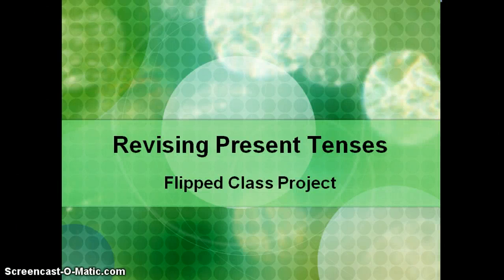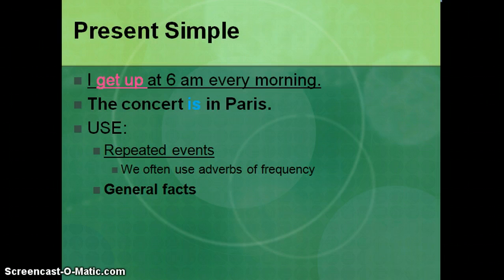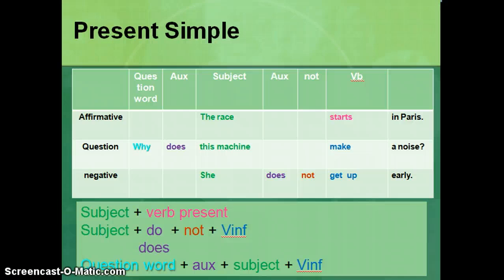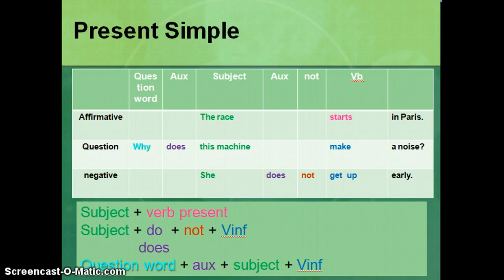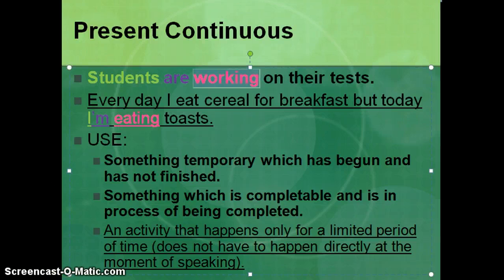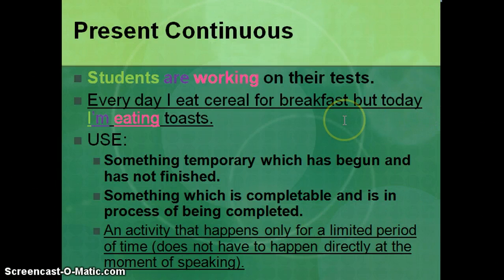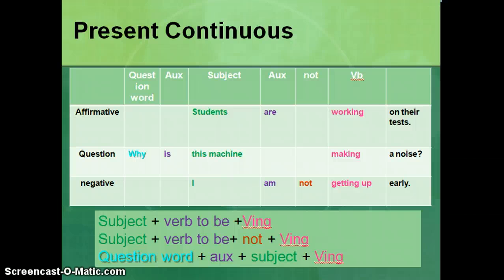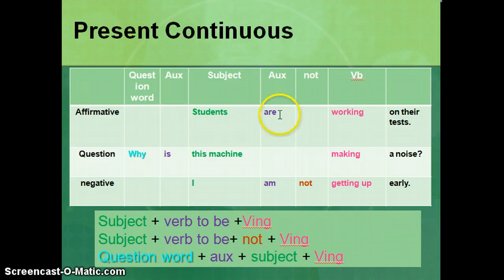Revising Present Tense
Grammar Help